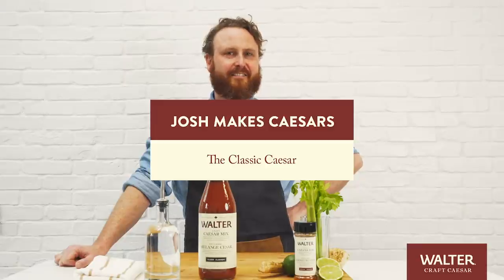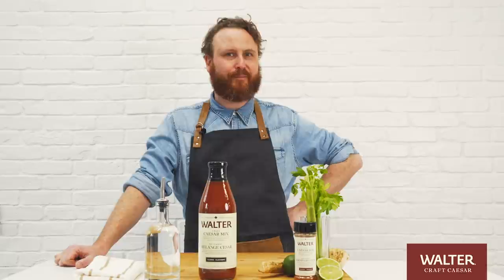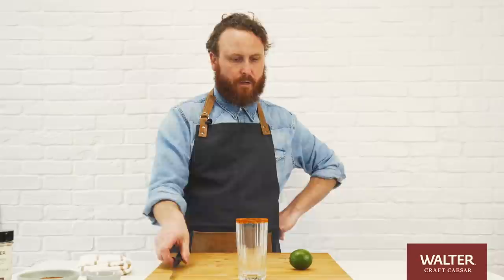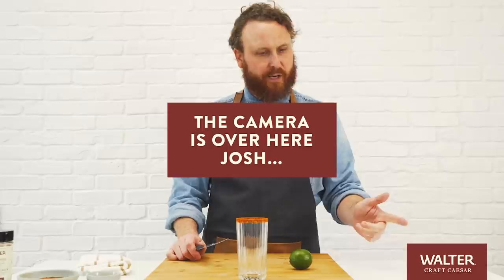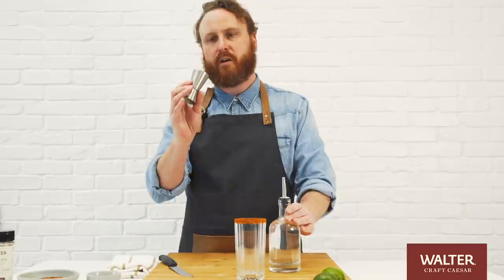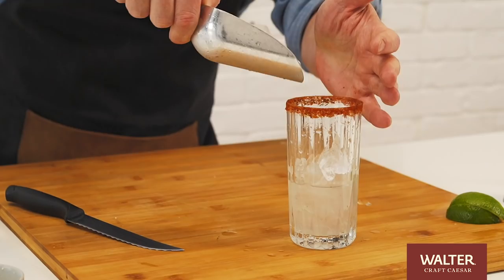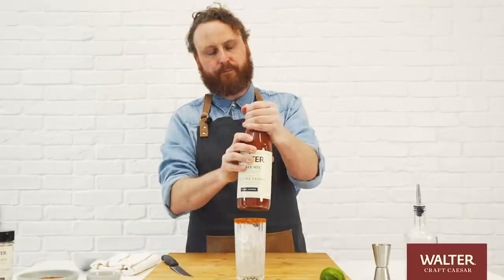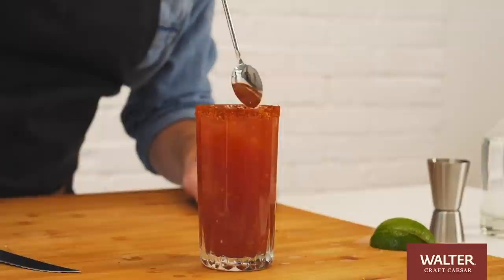Josh Makes Caesars // Classic Caesar Recipe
1 oz vodka
4 oz. Walter Craft Caesar Mix - Classic Spice
a squeeze of fresh lime juice
freshly grated horseradish
cracked black pepper
rim: lime juice, Walter Craft Caesar Rim
garnish: fresh celery, lime wheel